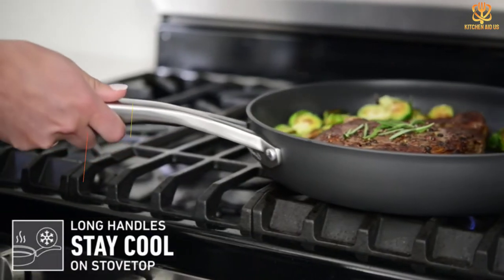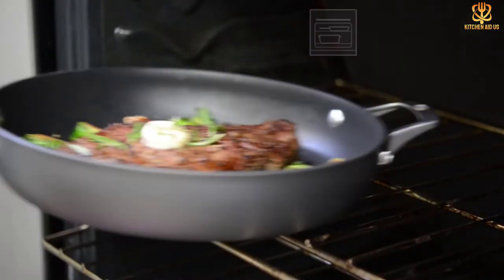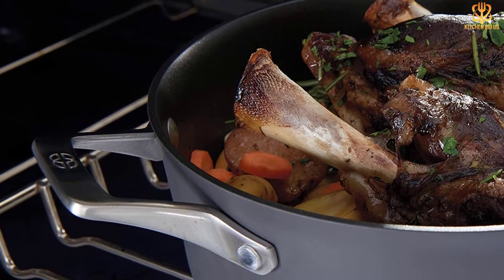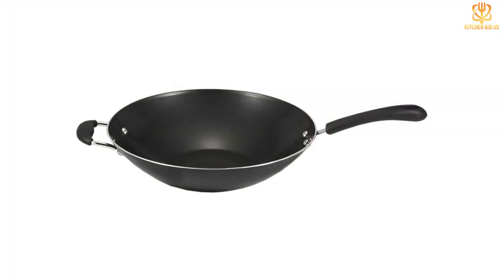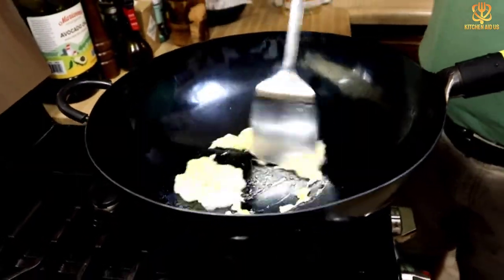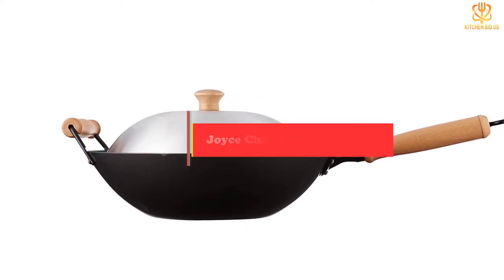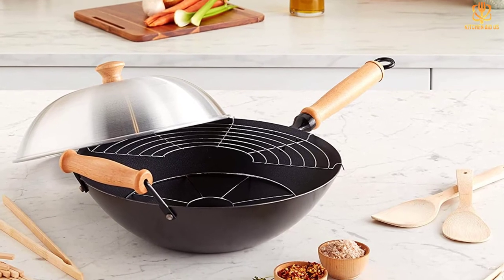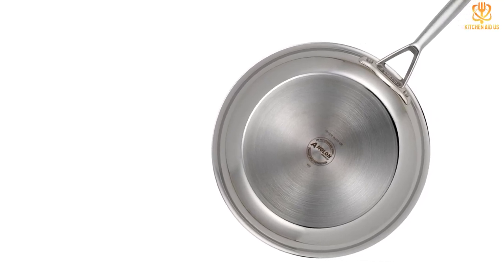✅Top 5 Best Woks in 2023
► Links to the Best Woks  you saw in this video

✅5. Calphalon Premier Flat-Bottom Wok with Helper Handle
✅4. T-fal Specialty Nonstick Jumbo Wok Cookware
✅3. ZhenSanHuan Hand-Hammered Flat-Bottom Iron Wok
✅2. Joyce Chen 10-Piece Wok Set
✅1.Anolon Tri-Ply Clad Stainless Steel Stir-Fry Wok Pan

To save you both time and money, we’ve narrowed down to some of the best Woks .
Check out an in-depth review of the best Woks  in 2021 .

In this video, we make a new research on the top best  Woks .
This is the best Woks  review.
Best time for buying your new  Woks .